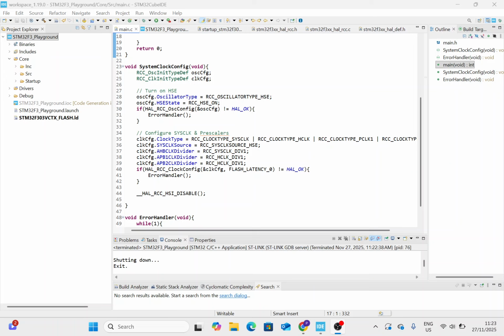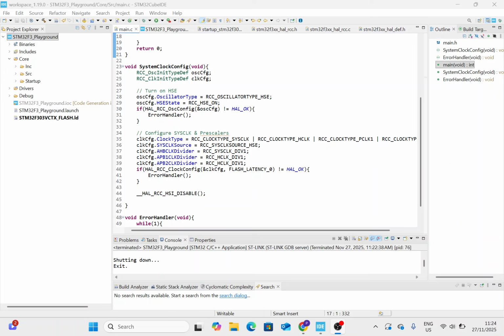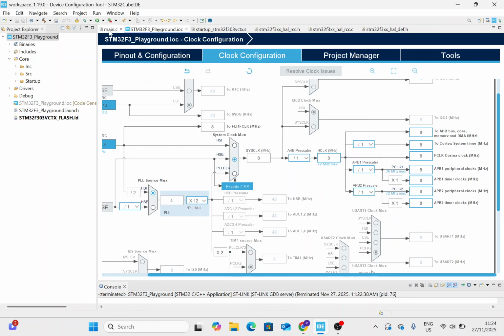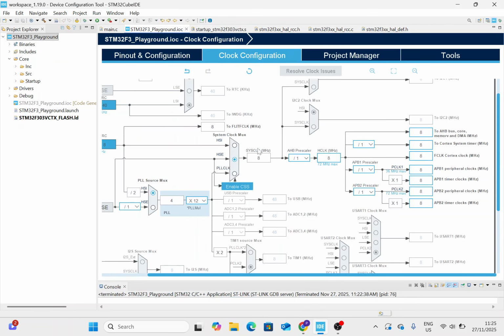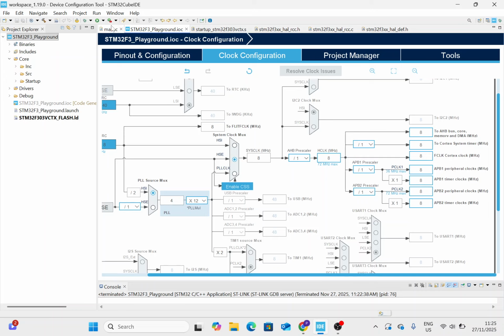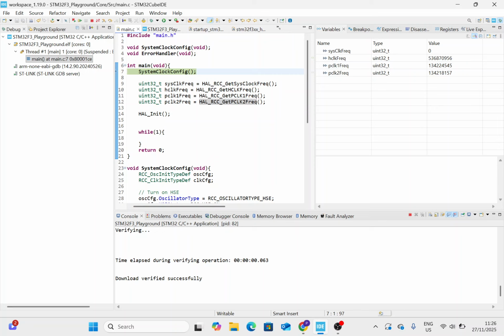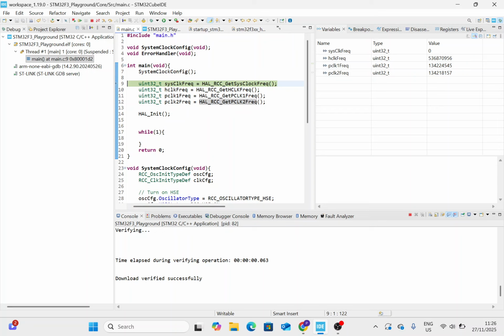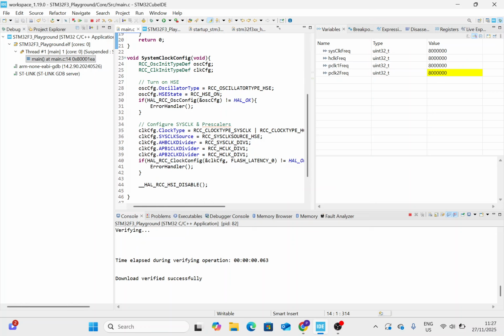STM32 Firmware Development #13: Verifying Clock Frequencies After System Clock Setup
In this episode, we build on everything learned so far and focus on a critical validation step: confirming the actual clock frequencies after configuring the STM32 system clock. Whether you’ve set up the clock tree using HAL or through register-level code, it’s essential to verify that each part of the system is running at the frequency you expect.

We walk through how to confirm SYSCLK, HCLK, PCLK1, and PCLK2 frequencies using both HAL helper functions and manual register-based calculations. You’ll learn how to read the RCC configuration, decode prescaler values, verify PLL output, and double-check that your clock tree is behaving exactly as intended.
These checks prevent subtle and time-consuming bugs in timing, peripherals, and scheduling—especially when working with SysTick, timers, UARTs, and real-time applications.

By the end of this episode, you’ll know how to confidently validate all key clock frequencies and ensure your system is truly running at the speeds you configured.

⚙️ What You’ll Learn:

How to confirm SYSCLK, HCLK, PCLK1, and PCLK2 frequencies

How prescalers affect the final bus and peripheral clock speeds

How to verify PLL output frequency and clock tree routing

How to read clock configuration registers for manual validation

How to use HAL’s clock query functions to confirm settings

How to detect and debug mismatches between expected and actual clock speeds

Best practices for validating timing-critical firmware

🚀 What’s Next?

In Episode 14, we’ll take the next step and apply these verified frequencies to configure timers, peripherals, and communication interfaces with precise, predictable timing.

Let’s solidify your understanding of the STM32 clock tree and ensure your system is running exactly the way you designed it!